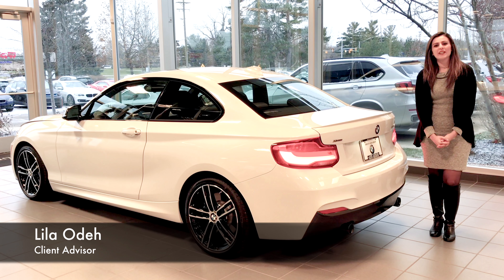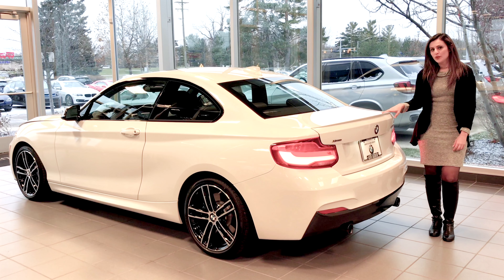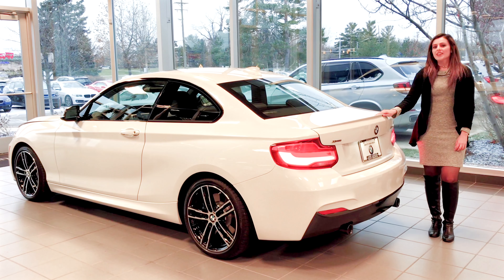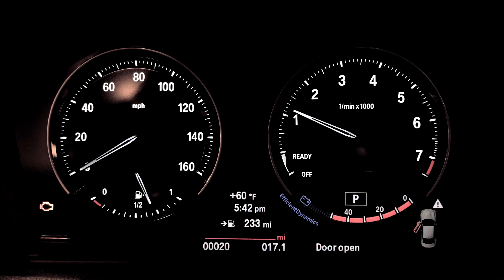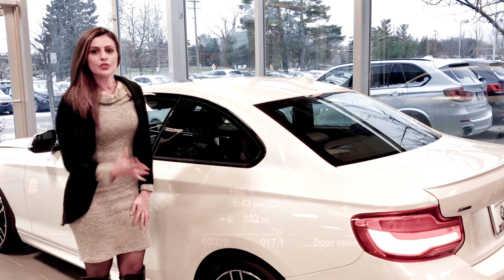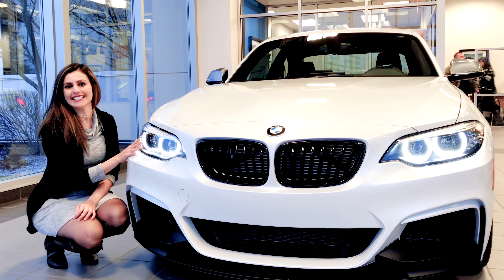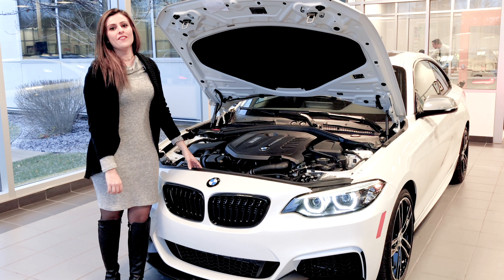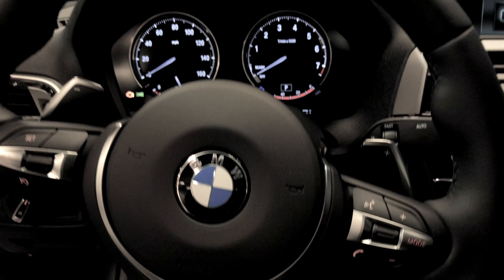2018 BMW M240i / Exhaust Sound / Drone Shot / Quick Overview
The Amusing BMW M240i

Suburban Collection BMW of Ann Arbor

Michigan